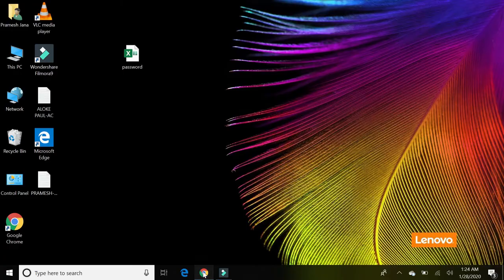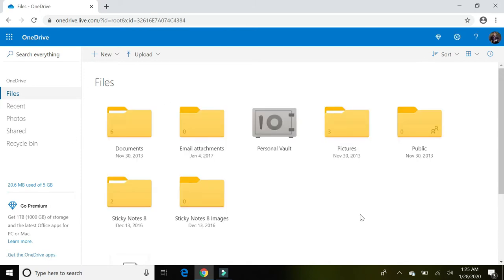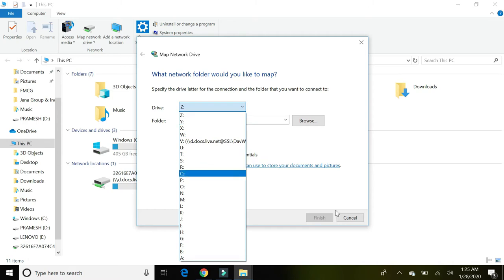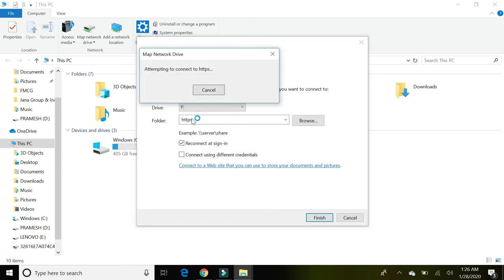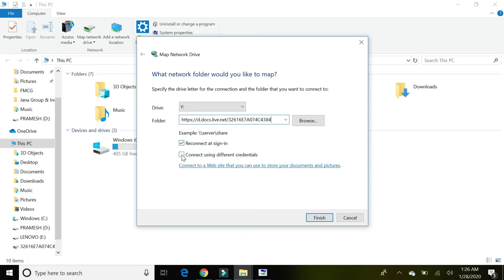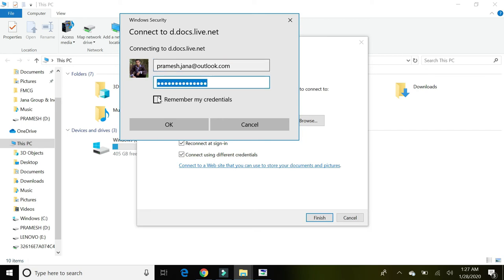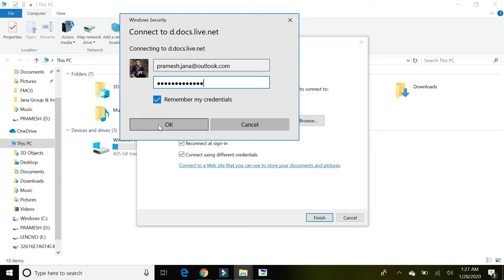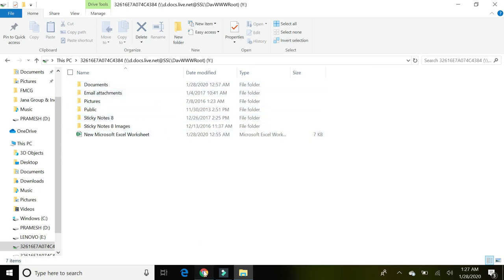How to use one drive as network drive || use your one drive as map network drive within 3 minutes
How to to map one drive as network drive in your computer and work as local drive

This video will help you , how you map your cloud one drive as a local drive means map drive.